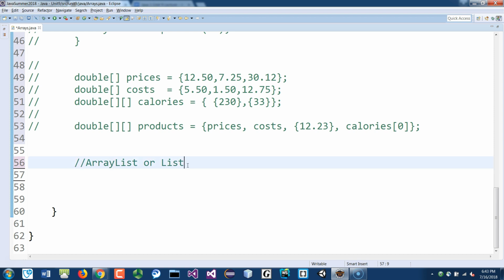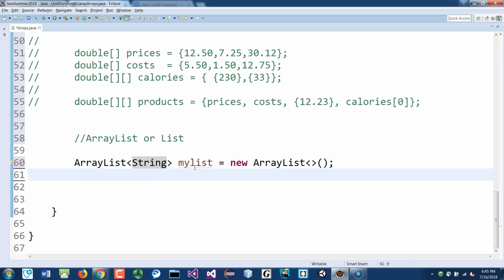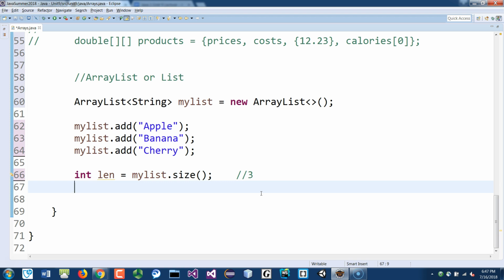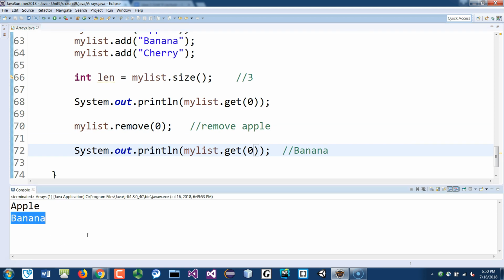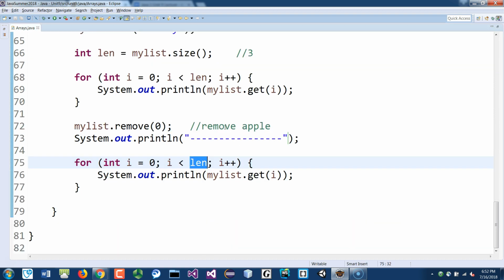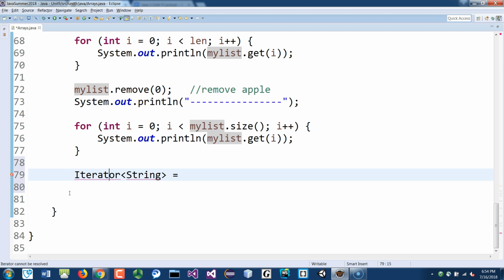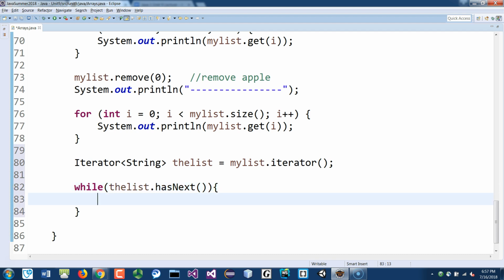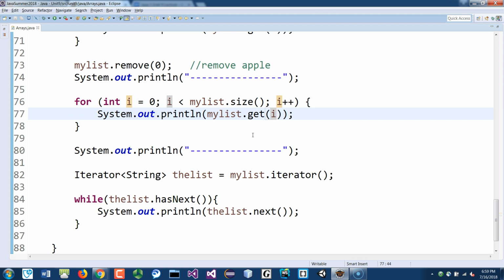Introduction to ArrayList Data Structure (Java Programming 1)